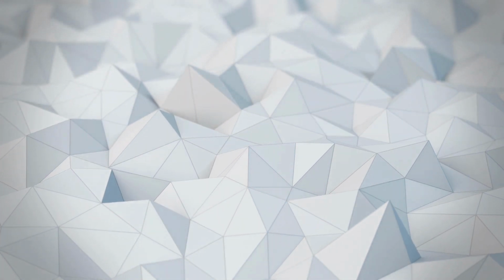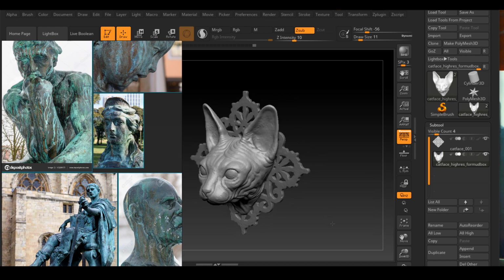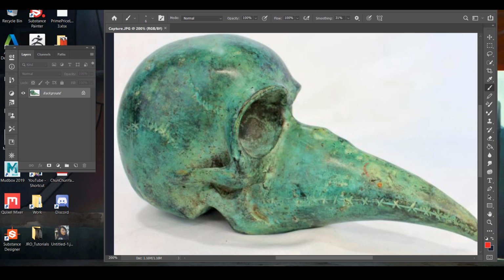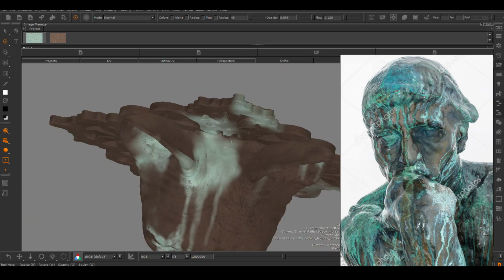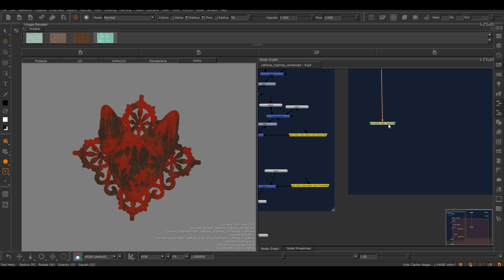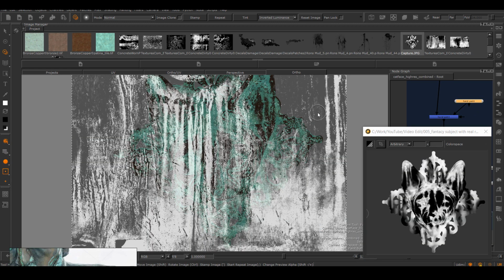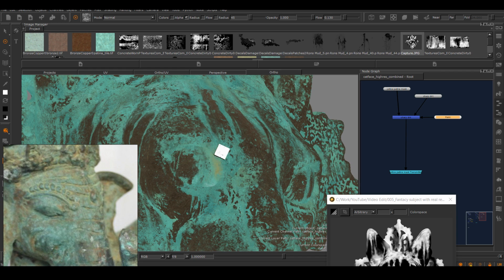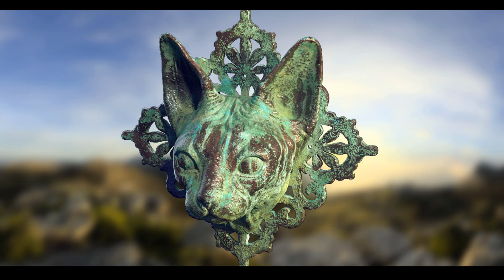Mari Tutorial: How to Create Fantasy Assets Using Real World Reference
So how do we make something that doesn't exist look photo-realistic??

In this video I will explain detailed steps to help you achieve that photo-realism much easier!!

I will also demonstrate how I achieve this weathered bronze cat statue look!